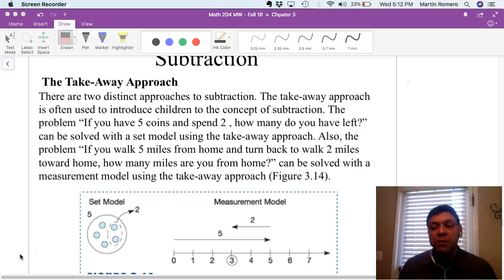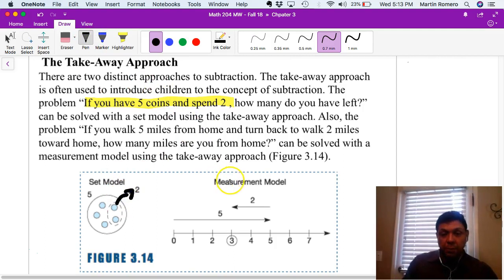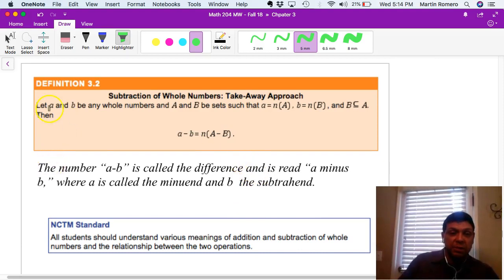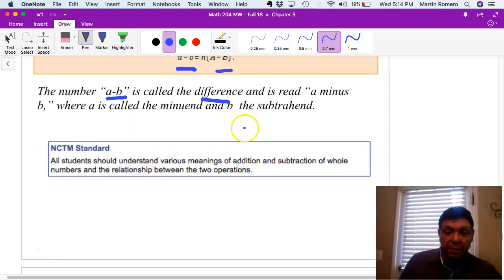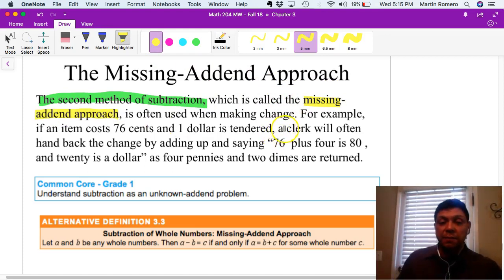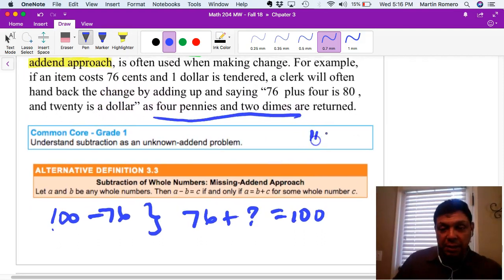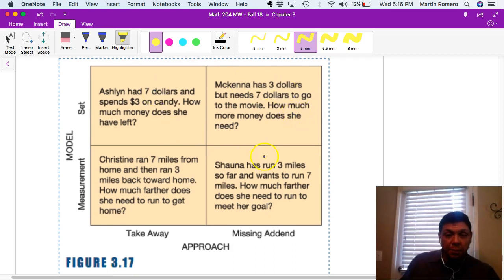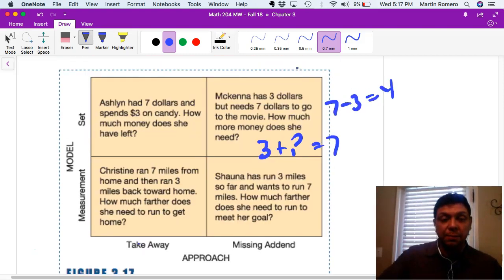Part 3 Subtraction (Take-Away / Missing Addend)